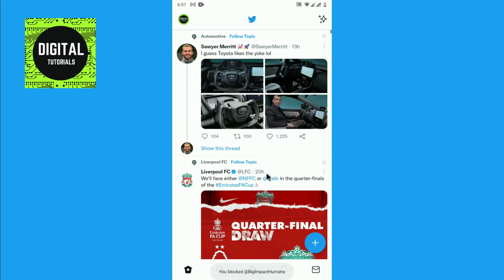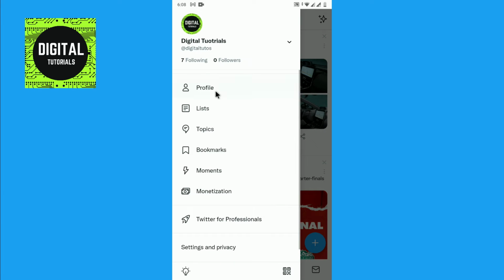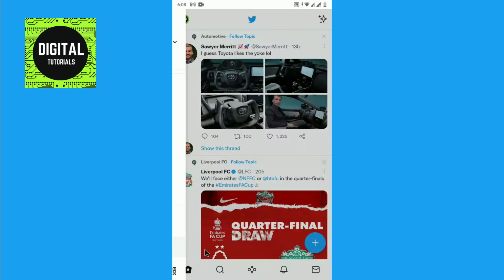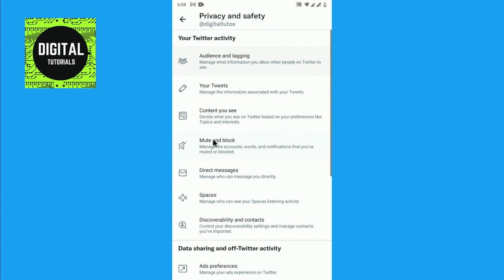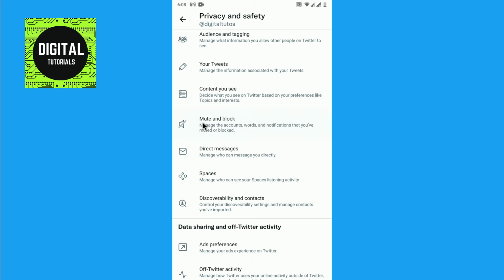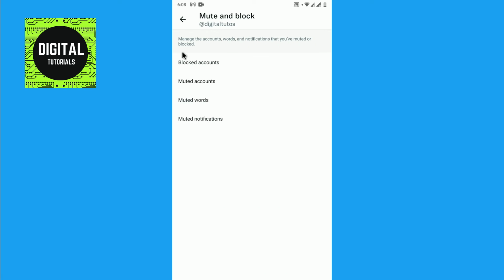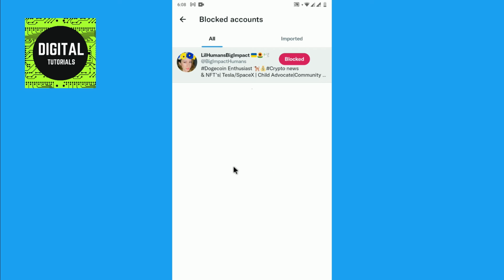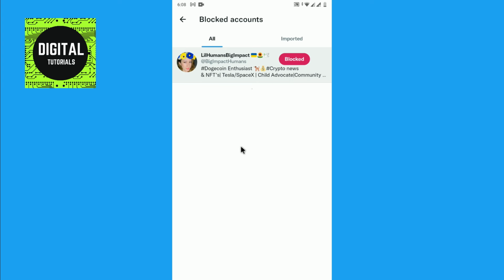How to Find Accounts You've Blocked and Unblock Them on Twitter App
00:00 Intro
00:15 Tutorial